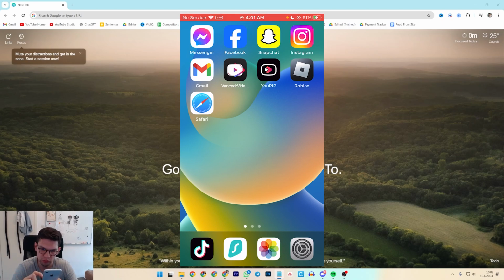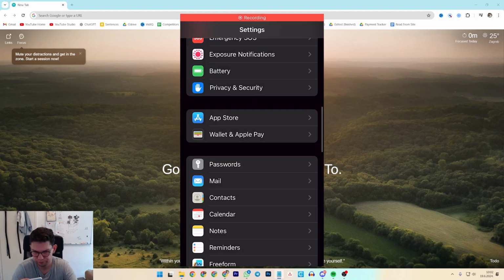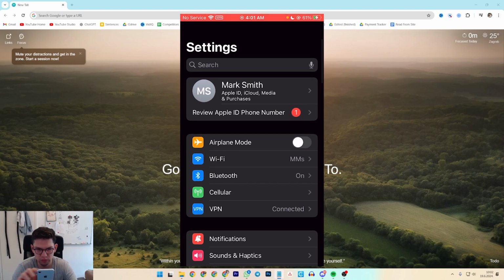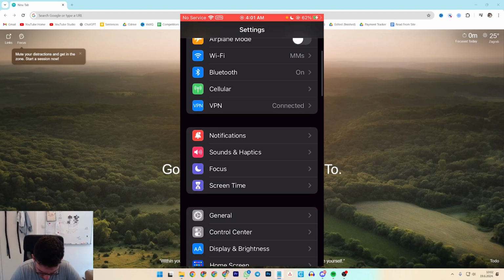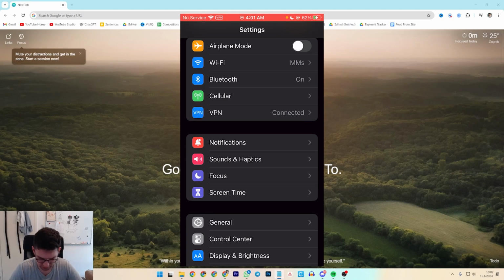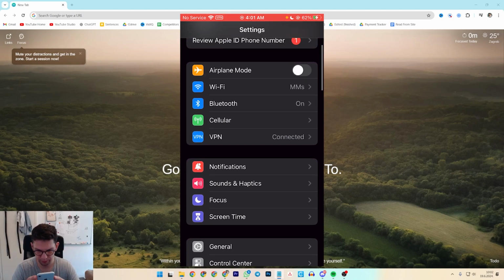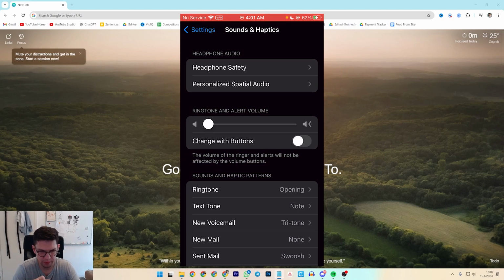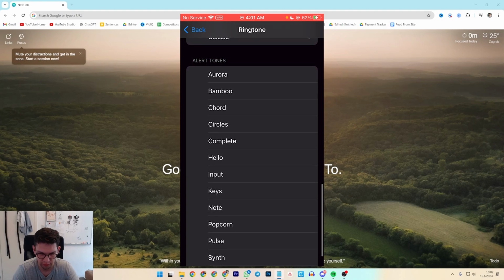How To Check Ringtone On iPhone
Learn exactly How To Check Ringtone On iPhone